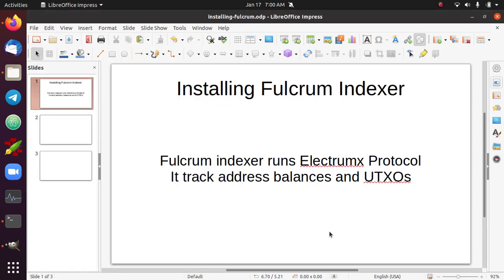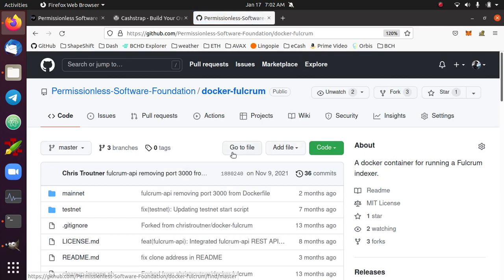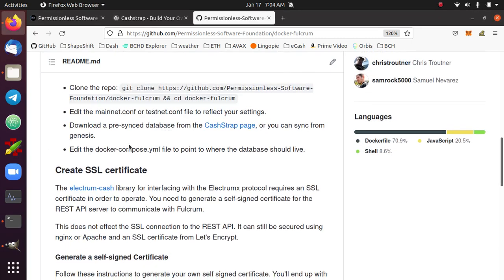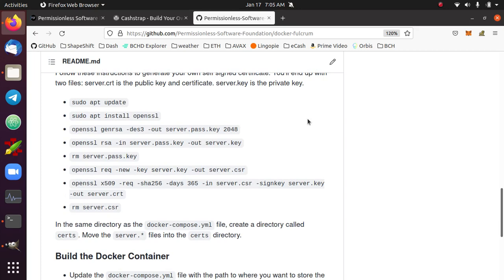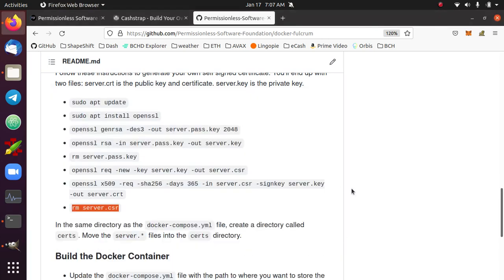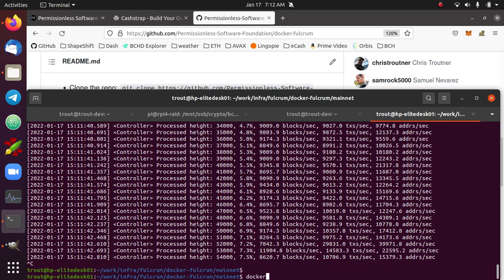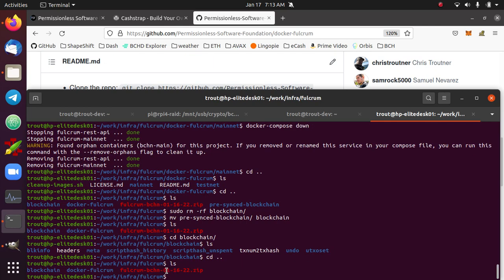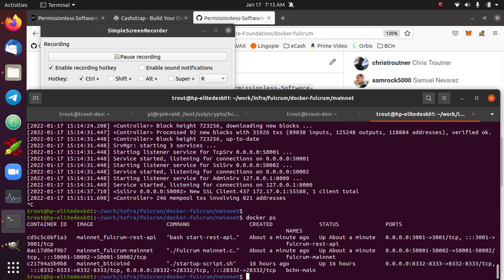Installing Fulcrum Electrumx Indexer for BCH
This video shows how to install the Fulcrum indexer, which tracks address balances and UTXOs on the Bitcoin Cash (BCH) and eCash (XEC) blockchains. This video walks through how to install the Docker container and mount a pre-synced database.